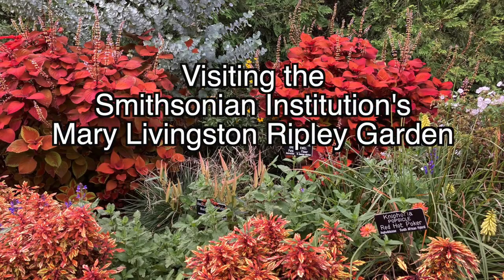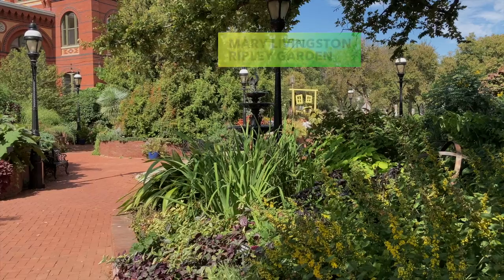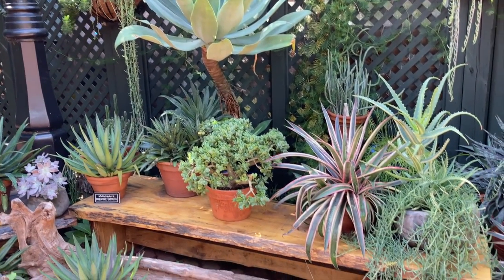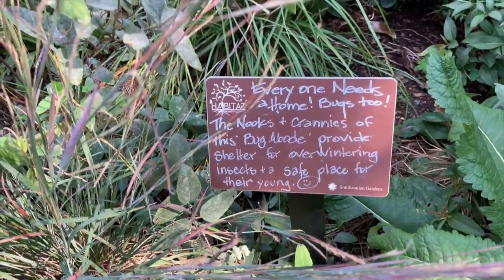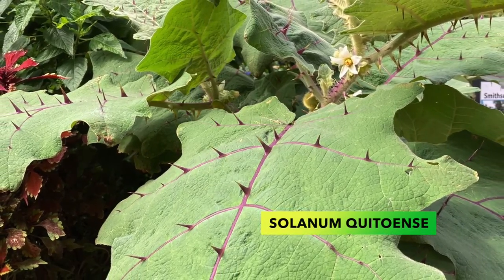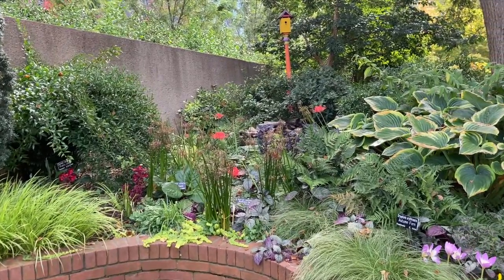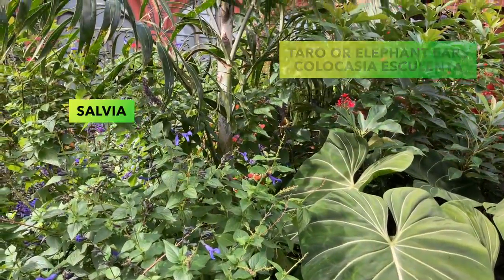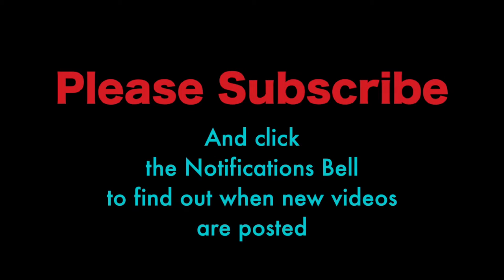Mary Livingston Ripley Garden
I became enthralled by the Smithsonian's Mary Livingston Ripley Garden in early October 2021. I highly recommend visiting it at any time of the year. The garden lies between the Hirshhorn Museum and the Smithsonian Arts and Industries Building. This is not only a beautiful garden, it is a haven for birds, bees, and butterflies. They have decorated the brick pathways with 19th century cast iron seating and lampposts and fountains.

Swallowtail caterpillar Photograph by Donald W. Hall, Entomology and Nematology Department, University of Florida.

Photos of Janet Draper, Photographs by Janet Draper